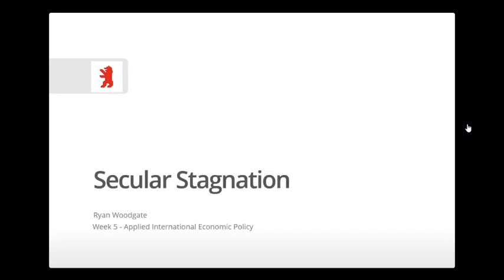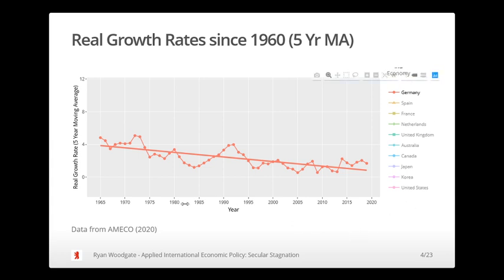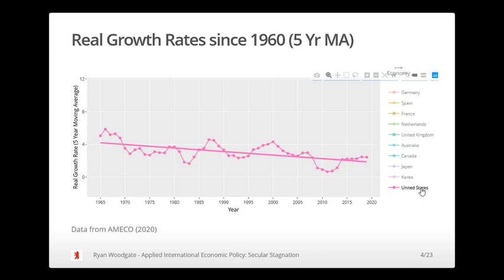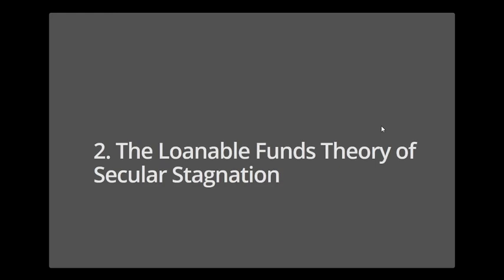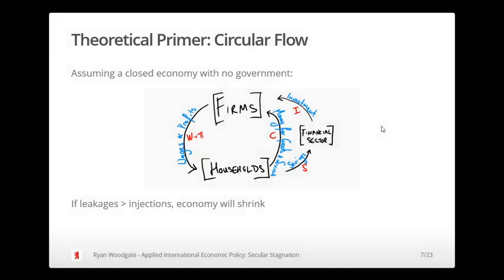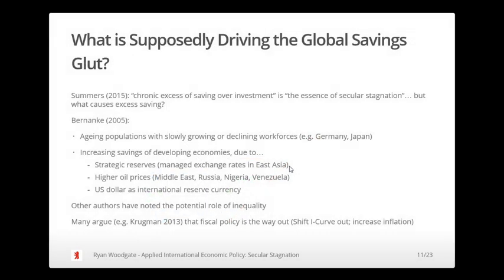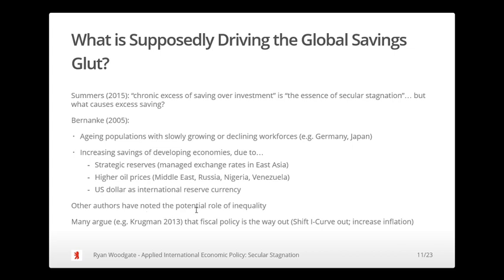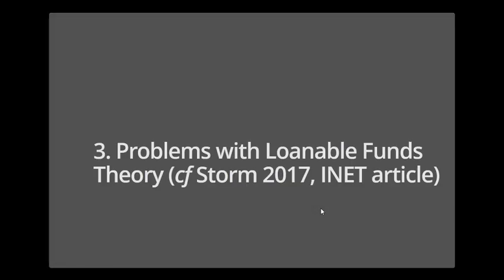Drivers of Secular Stagnation: Excess Saving or Structural Inequality? (1 of 2)